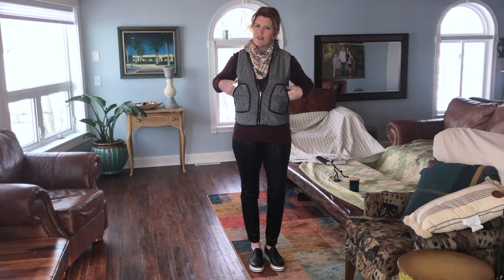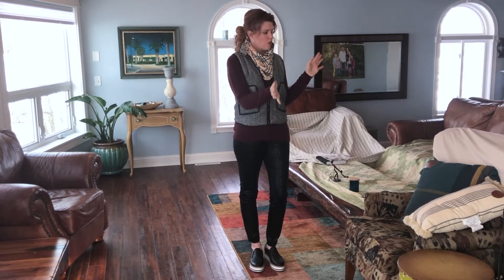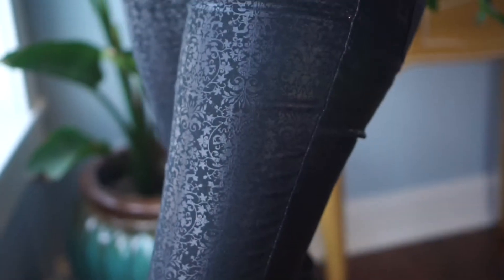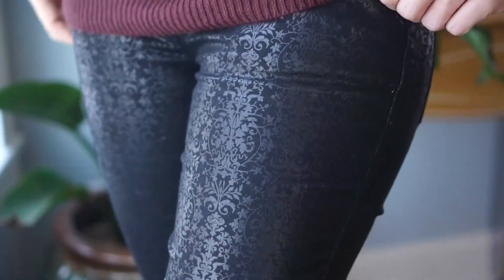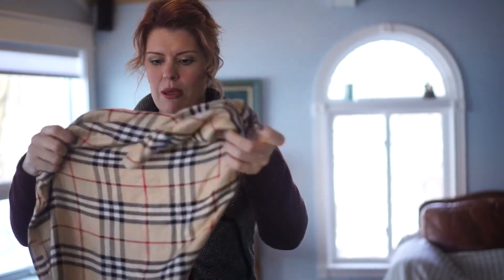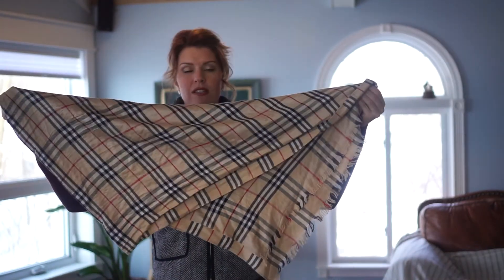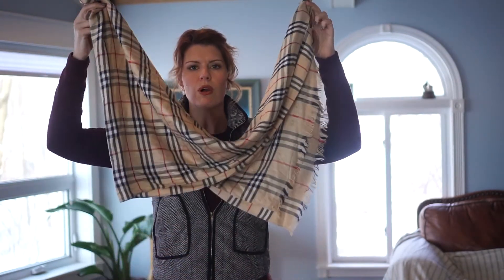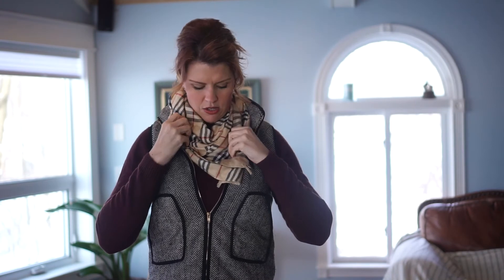Day 29 of 365 Days of Style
Day 29 of 365 Days of Style is Featuring Denim and Baroque!